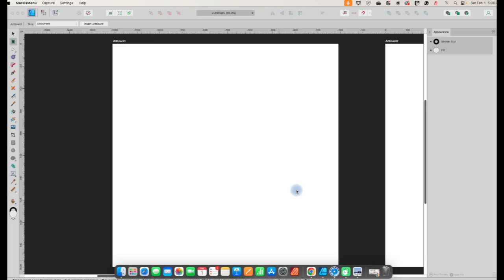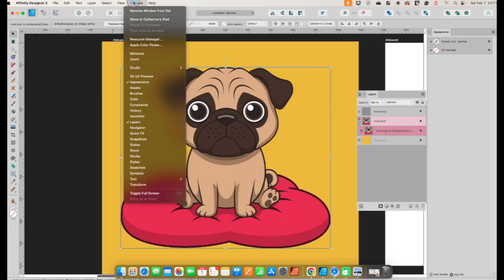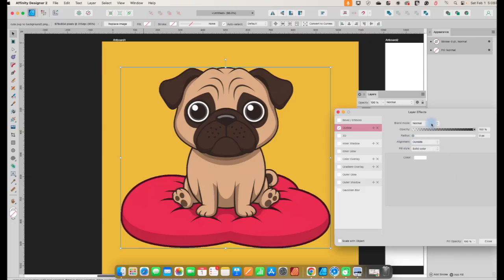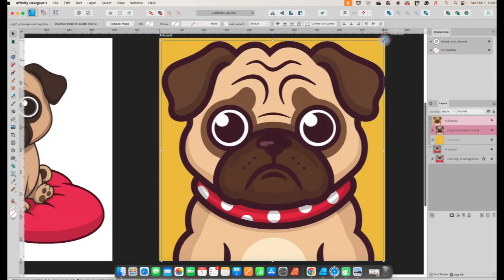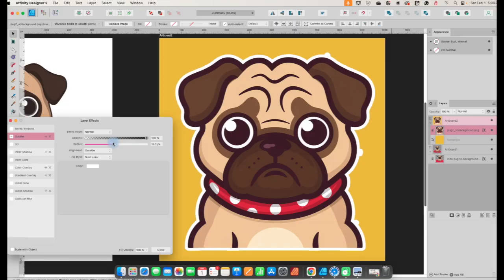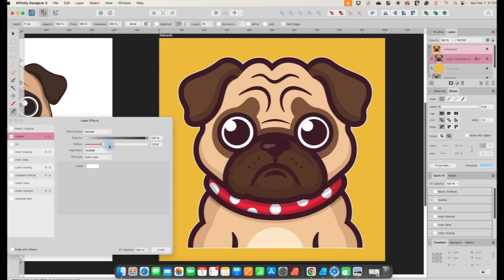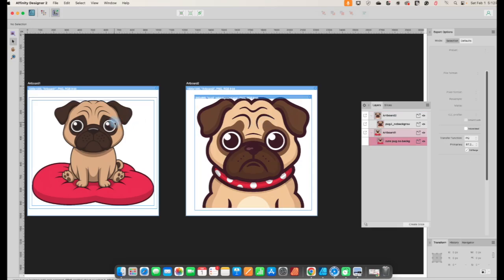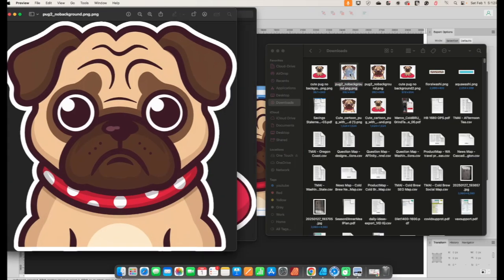Create borders on clip art for stickers - Affinity Designer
In this Affinity Designer tutorial I will show you how to easily add a white outline border to clip art in Affinity Designer. This is often done when creating print then cut stickers.

You can take these directly into Design Space for Cricut, or create your sticker sheet in Designer (tutorial coming soon).